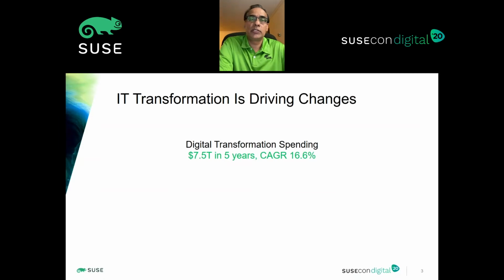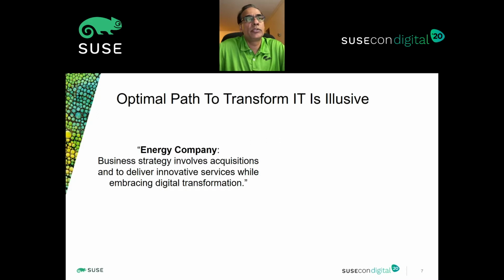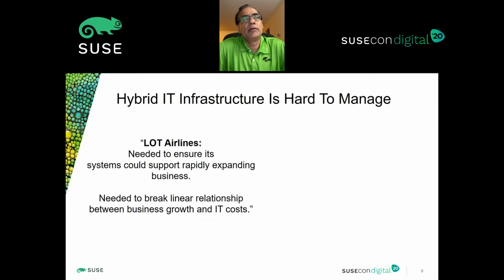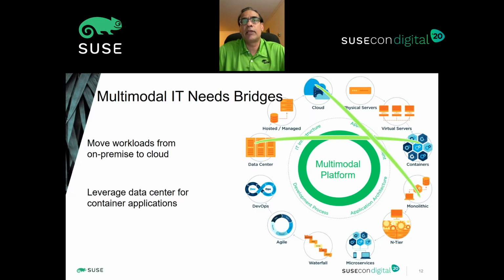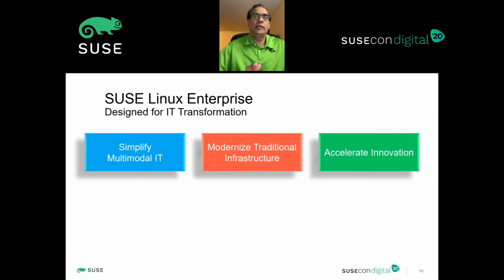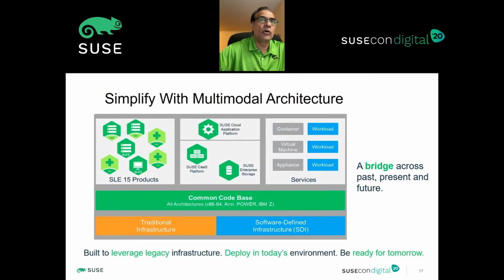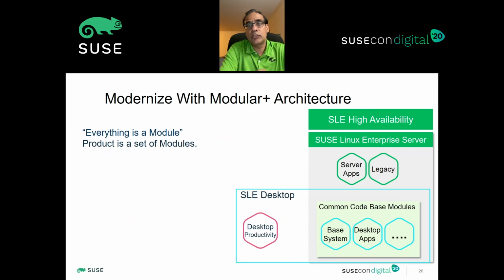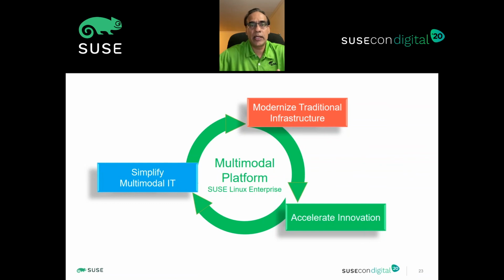BOV-1421: The Multimodal OS platform: How to simultaneously support legacy apps & modern workloads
Enterprises need the capability to design, deploy and run cloud-native, microservices-based applications as part of a DevOps approach. They must be able to deliver modern containerized applications with orchestration tools such as Kubernetes and deploy workloads across the edge to on-premise to hybrid and multi-cloud environments. SUSE Linux Enterprise 15, with its multimodal OS platform provides you with a competitive advantage in your journey of IT transformation. In this session, we will connect the dots and provide an overview on how the multimodal OS platform can be the engine of your IT transformation and help you support your legacy infrastructure and deploy in today's environment.